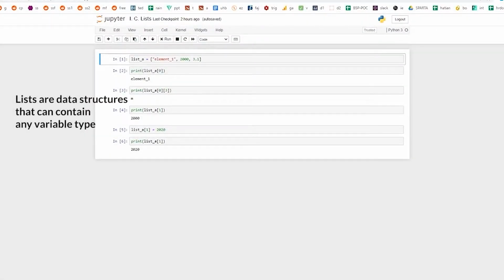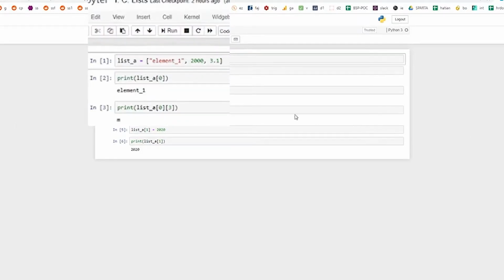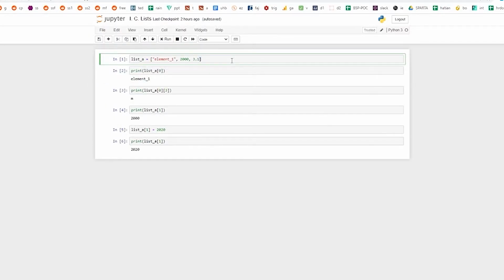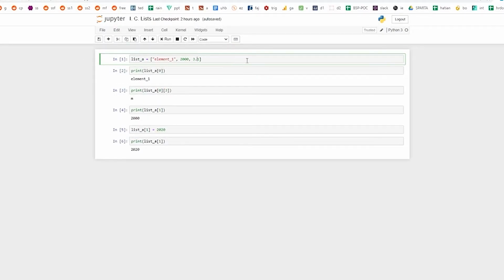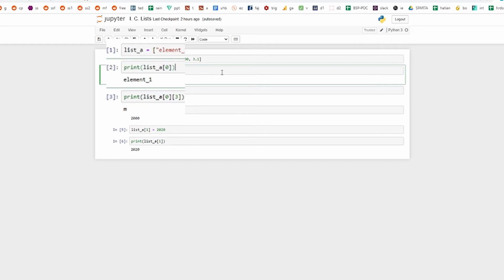SP702: Python for Data Engineering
Python is a versatile language considered to be one of the essential tools of a data engineer. This course builds on the Computing in Python course and teaches the participants techniques for efficient data handling. Using teaching videos and practical exercises, the student will learn how to handle medium to large data sets and build a basic data pipeline using Python.

SPARTA aims to graduate 30,000 individuals in the field of data science and analytics and foster a community of data science and analytics practitioners.

Visit the following SPARTA platforms to be updated on any announcements.
- Facebook and LinkedIn at Project SPARTA PH (@projectSPARTAPH);
- Facebook community at Community: SPARTA PH;